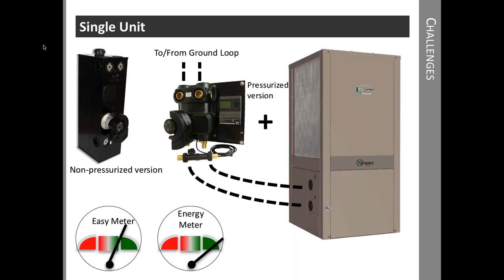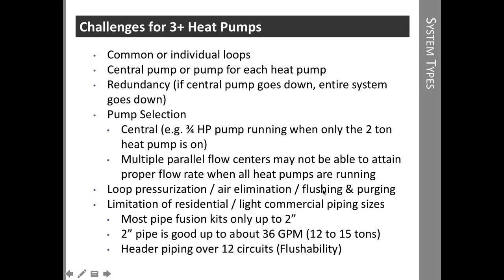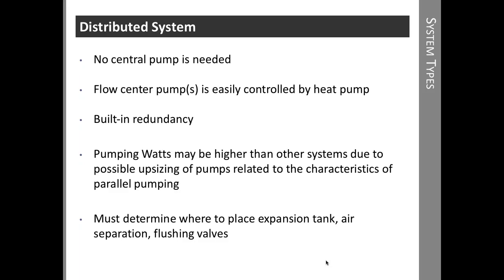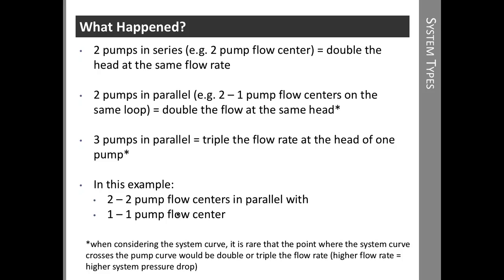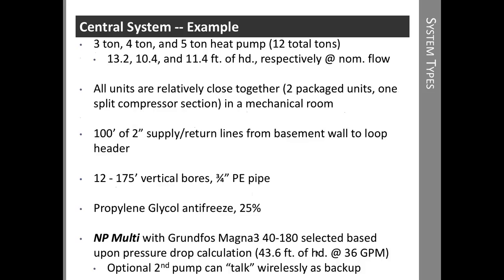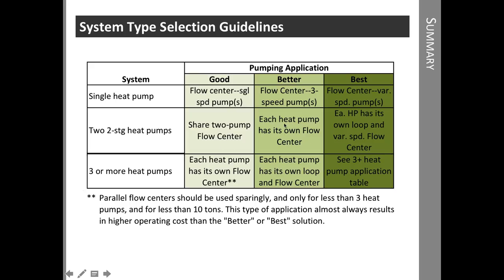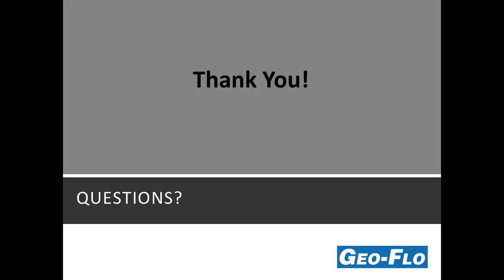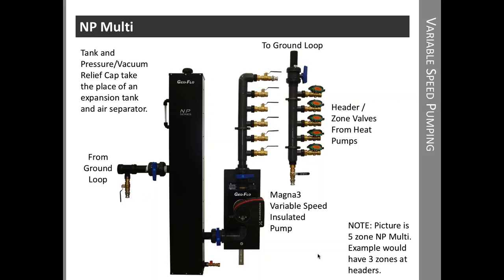Geo-Flo: Pump Options for Large Residential/Commercial Multi Unit Applications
In this Enertech recorded webinar, Jeff Hammond from Geo-Flo presents an overview of pump options for multi-unit applications. This webinar was presented July 2016.